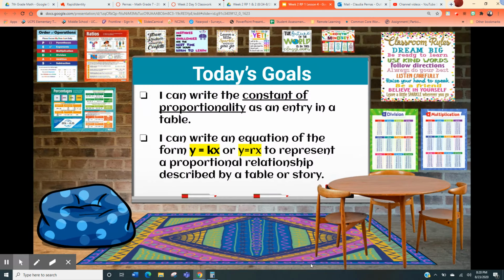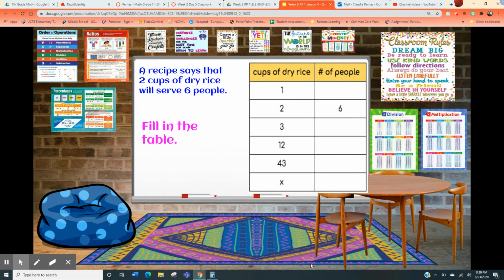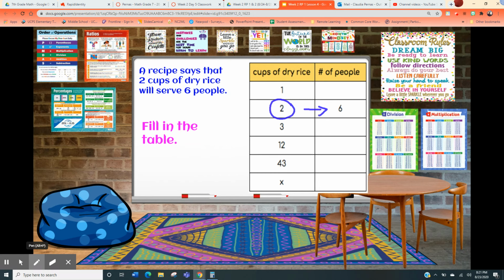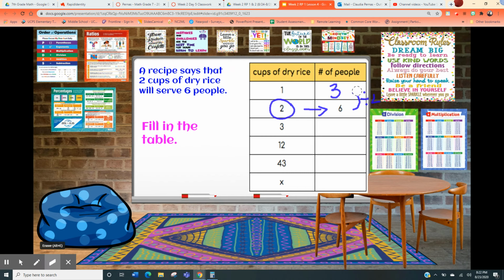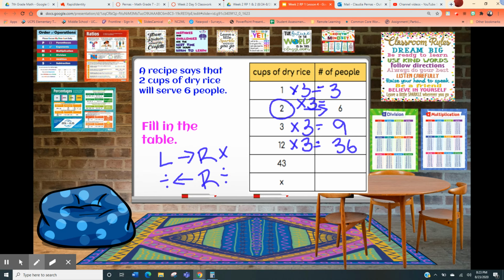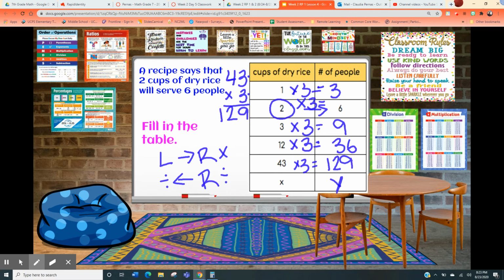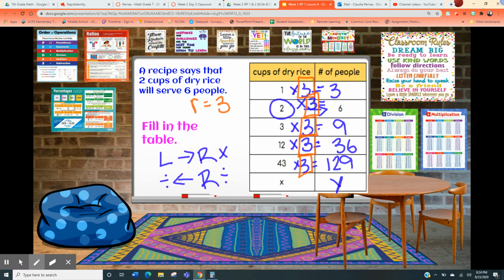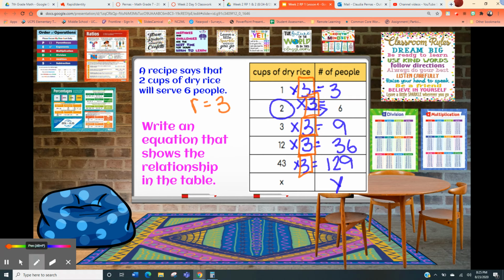Unit Rate Equations